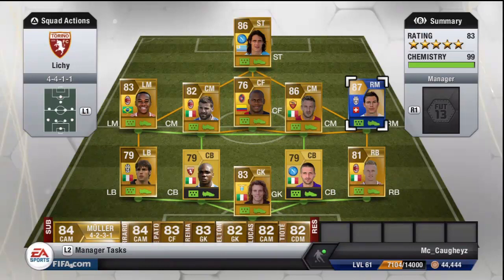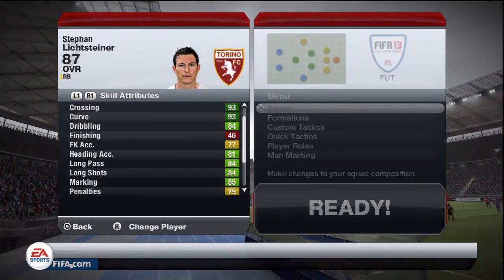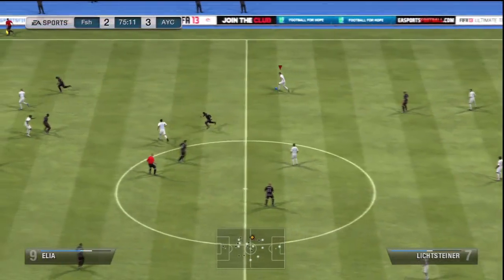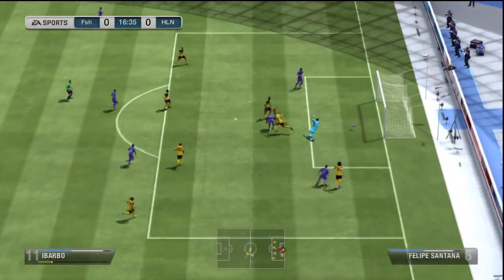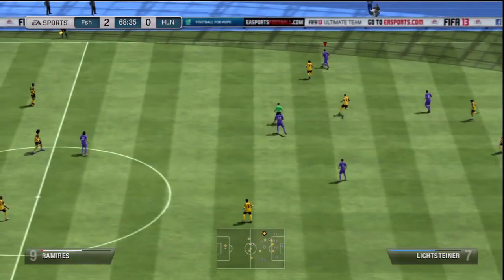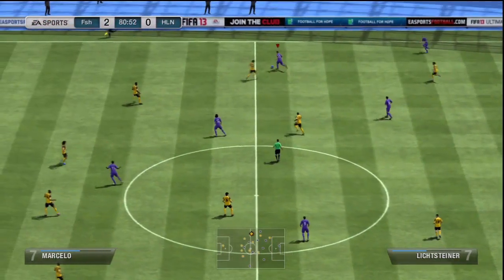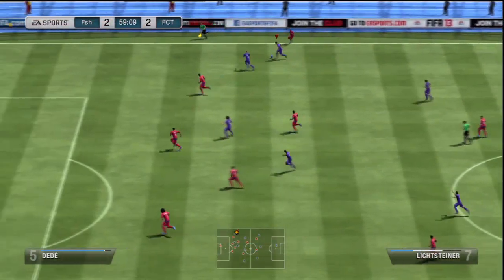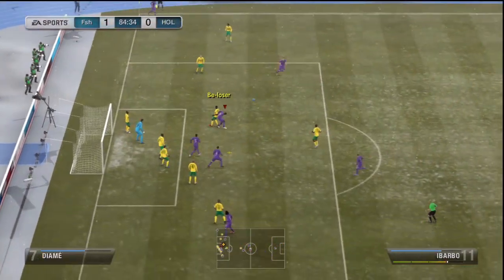Fifa 13 | TOTS Lichtsteiner Review! SO BEAST!